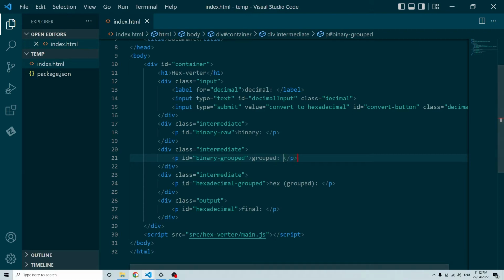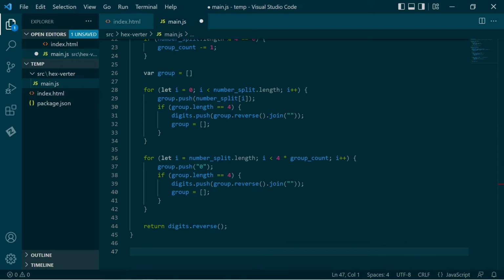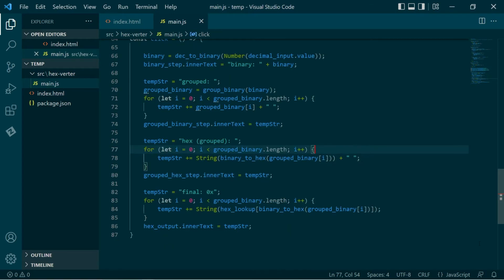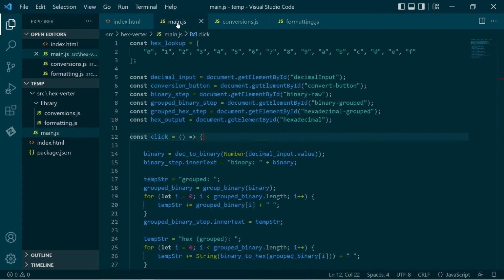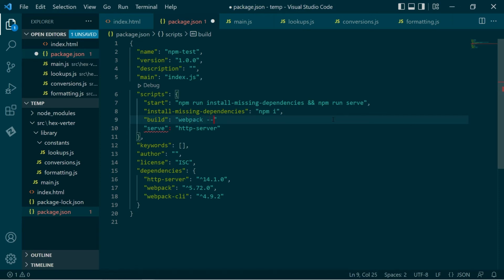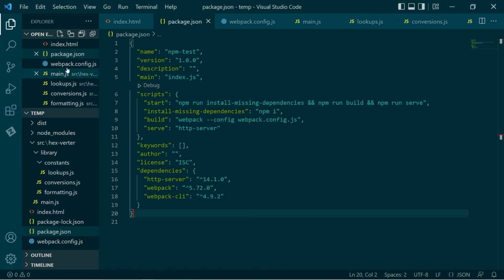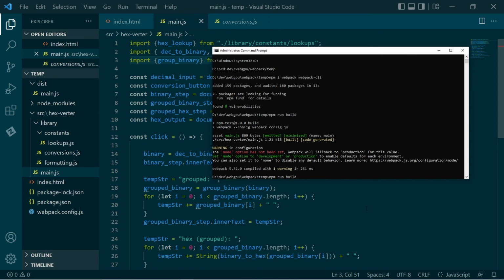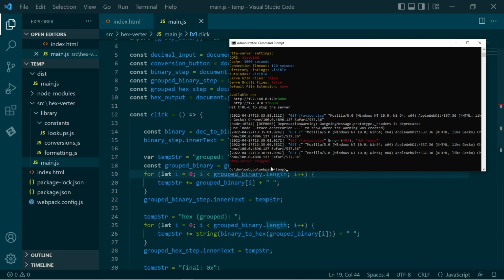WebGPU for Beginners 02: Webpack